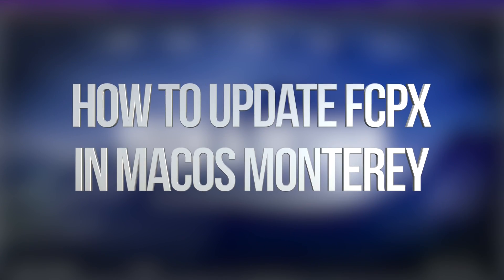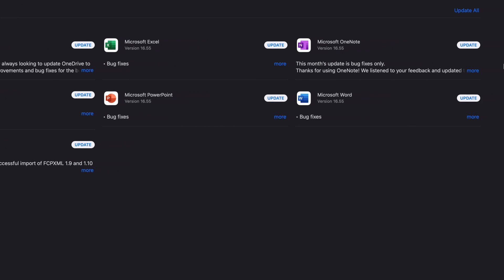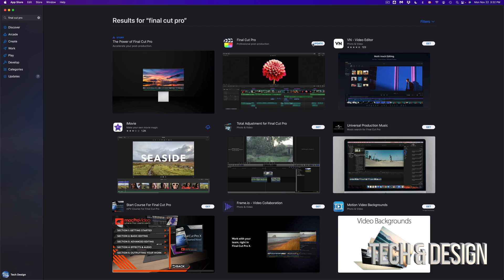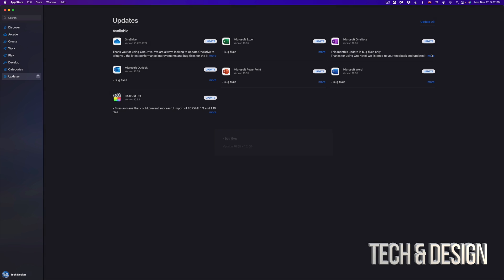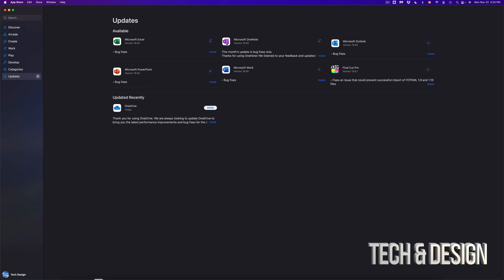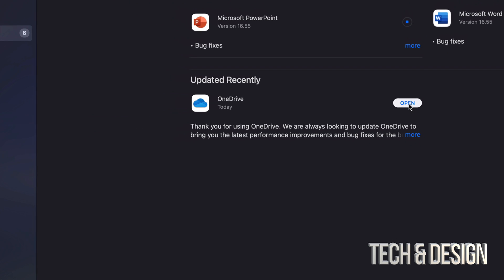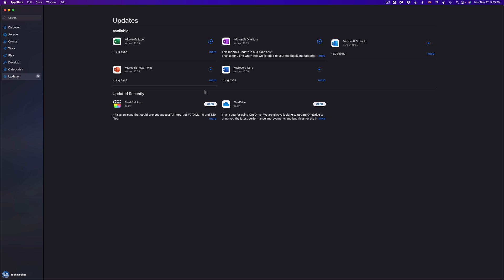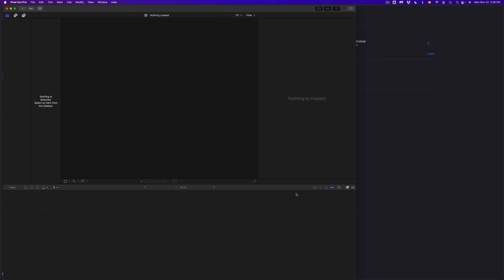How to Update Final Cut Pro X on macOS Monterey | MacBook Pro, MacBook Air, iMac, Mac mini, Mac Pro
Fcpx update